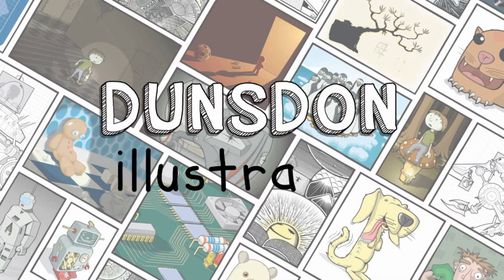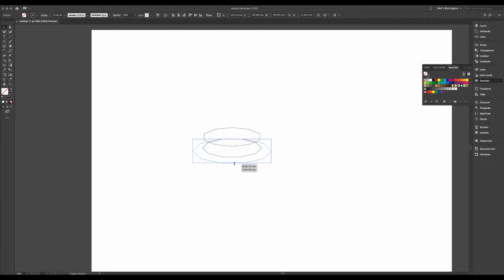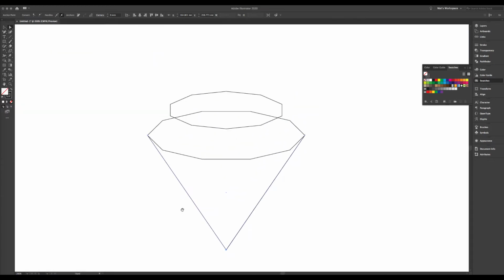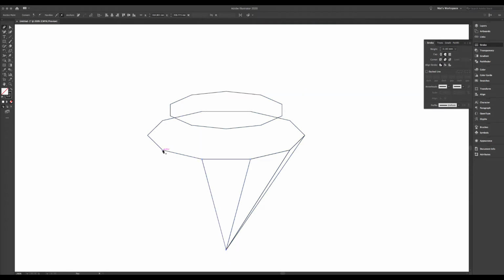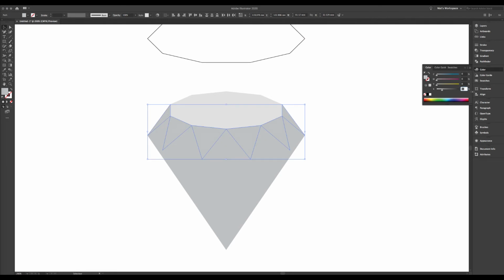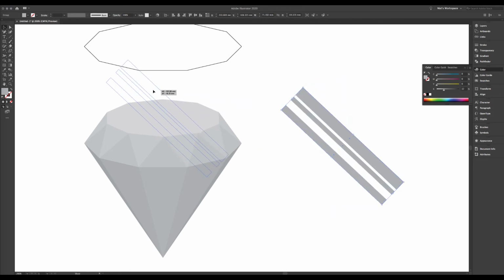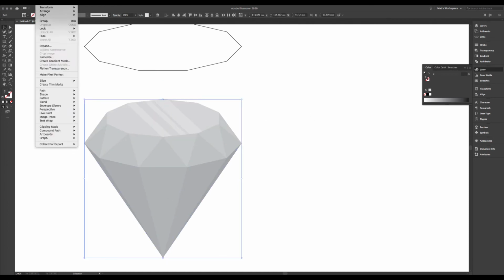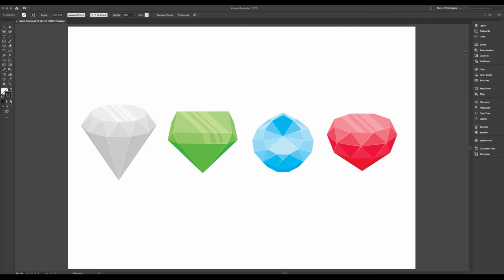Quick Illustration Tutorial | Diamonds | Adobe Illustrator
Drawing Diamonds is easy! In this video I make a very quick run through of the steps you can follow to illustrate your own diamonds, using Adobe Illustrator.

I had a ton of fun recording and editing this one. I hope you enjoy it!

Cheers!